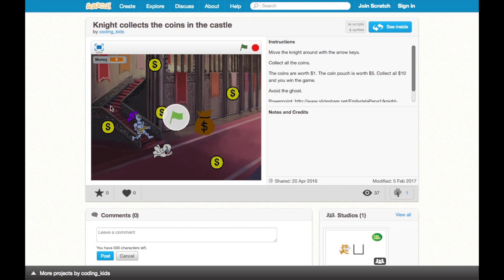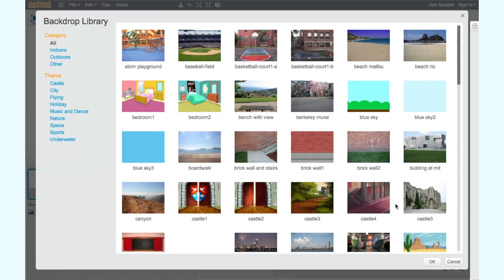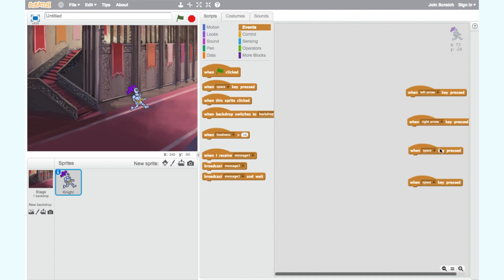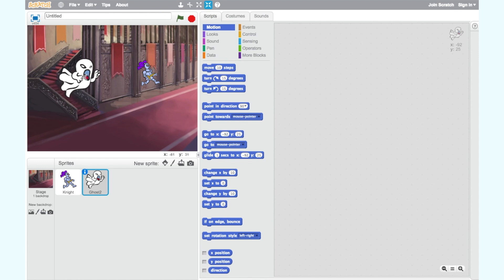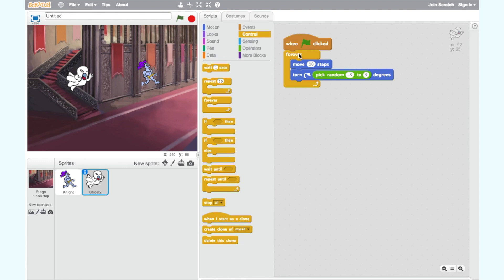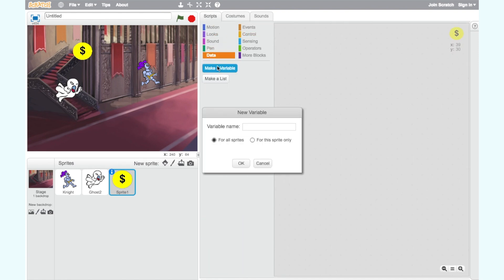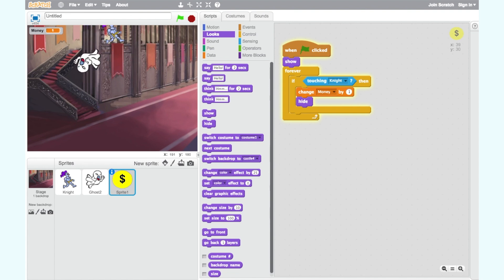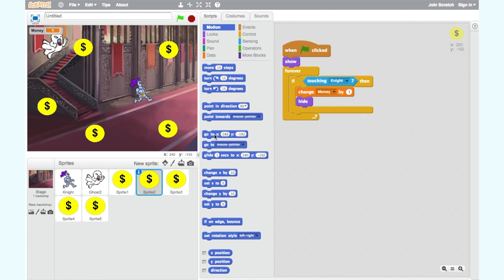How to make our "Knight collects the coins in the castle" game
You're the knight. You need to collect all the coins and money pouch to win the game. The coins are worth one point and the money pouch is worth 5 points. Make sure you avoid the ghost or it's game over.

Learn to use variables, operations and branching.

For 7 to 107-year-olds.

Our goal is: “10 million children coding by 2030”.

Coding Kids is inspiring the next generation of creators, innovators and change-makers.